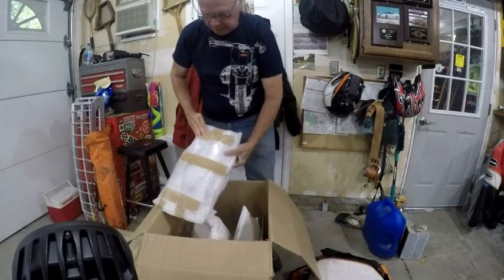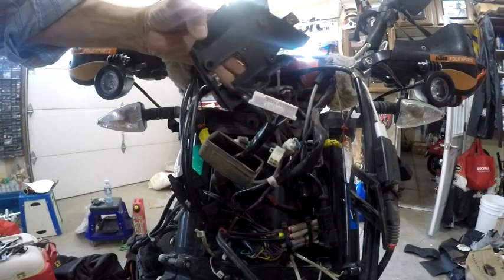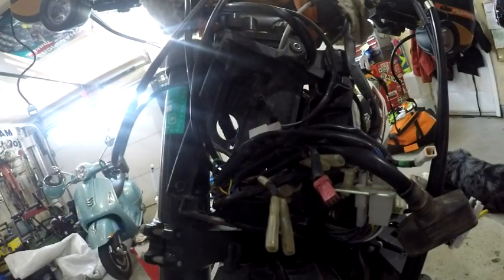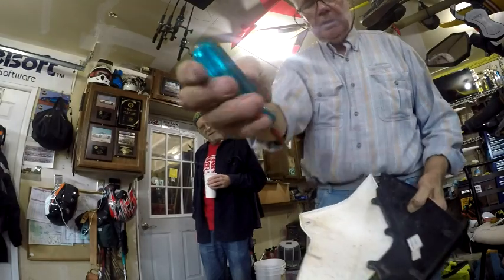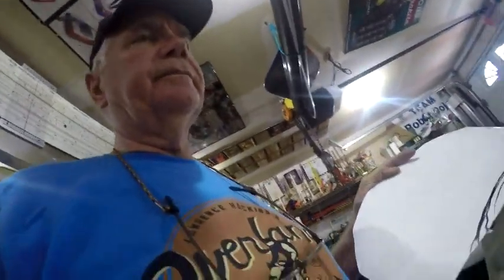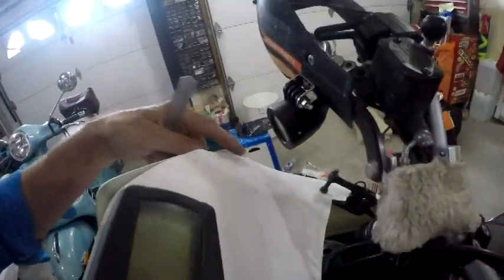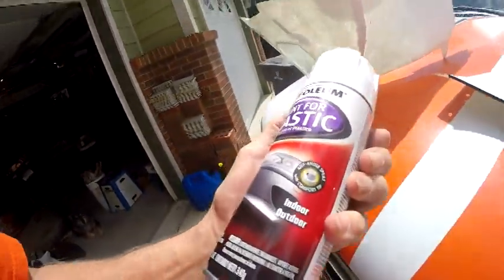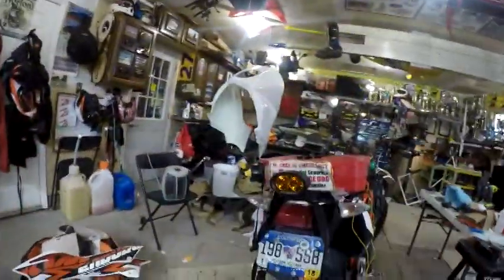KTM 690R Enduro ADV690 Alberto Dottori Rally Fairing Kit Install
August 21, 2017 - I want to protect my Australian Shepherd Deacon when we go on long trips, and after several hours of riding he gets tired of wearing goggles. To keep him from getting a snoot-full of dirt, bugs and rain, we found a good value in a Dakar style rally and adventure fairing out of Italy. i struggle a lot with the install, but I think it will have been worth the trouble to have a frame mounted fairing that Deacon can hide behind. I did not elect to get the Dakar instrument tower for roll charts as I needed room for Deacon. It hardly adds any weight at all to the bike. You will also see some strobes for our protection in the dust.